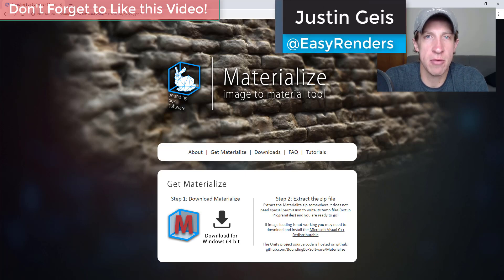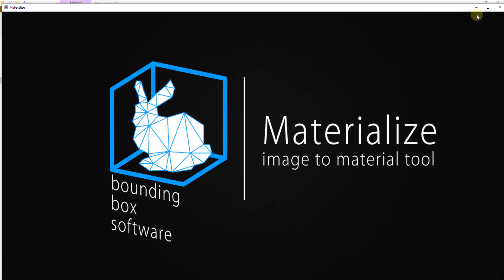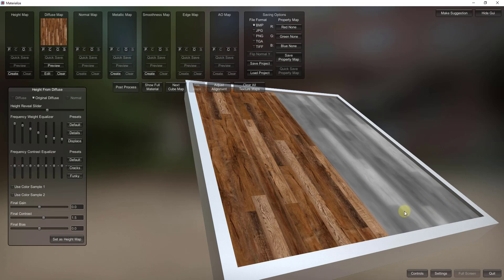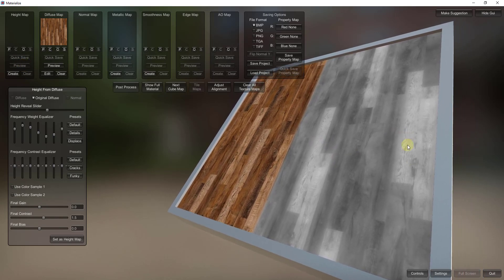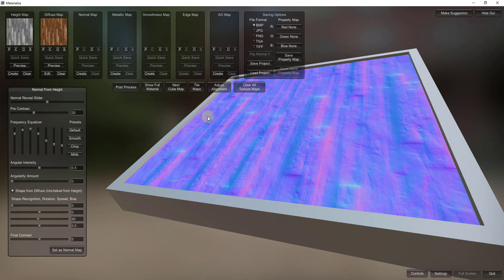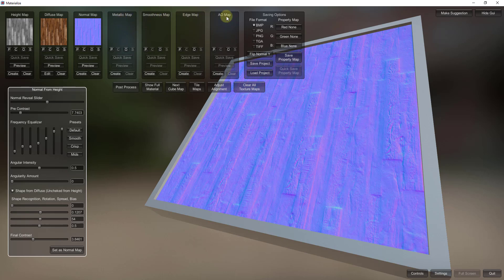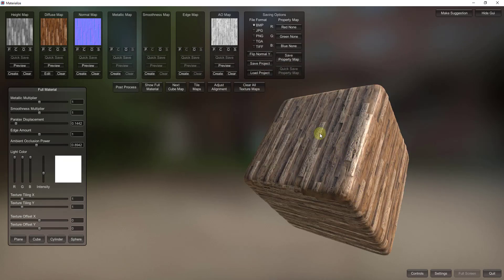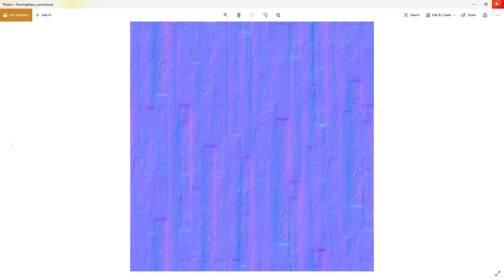FREE TOOL For Creating PBR Material Maps from Photos - Materialize!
In this video, learn how to use the FREE program Materialize to quickly PBR maps from photos, including normal maps, height maps, ambient occlusion, and more!

This can be very helpful when trying to create custom textures to use inside your renderings!